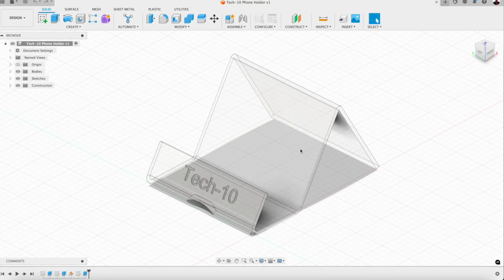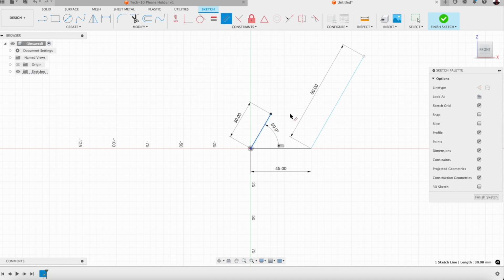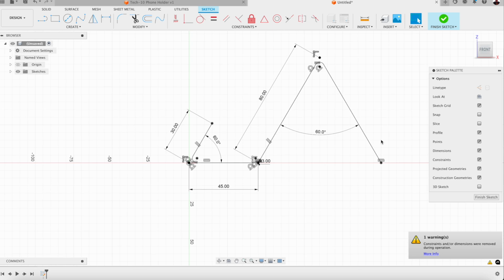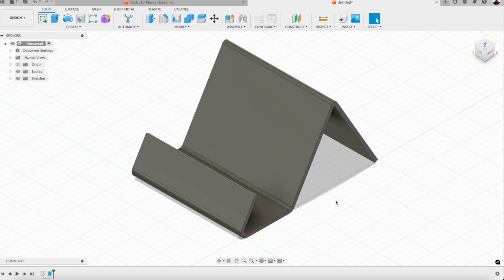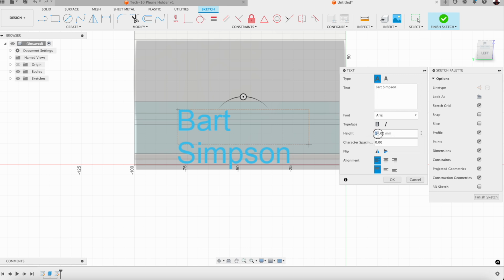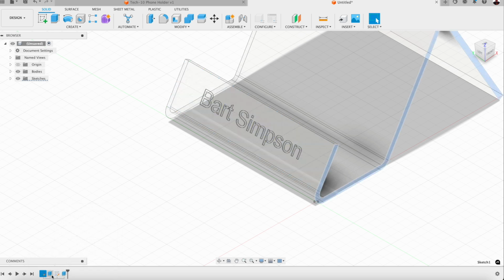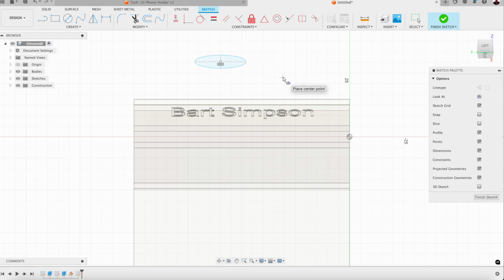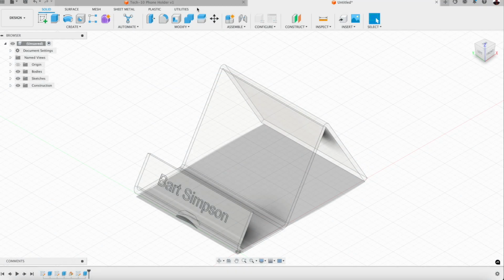Acrylic Phone Stand - Fusion360 Tutorial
This video will teach you how to 3D model your acrylic phone stand. using Autodesk Fusion 360.  It is a step by step tutorial which will lockstep you through the process.